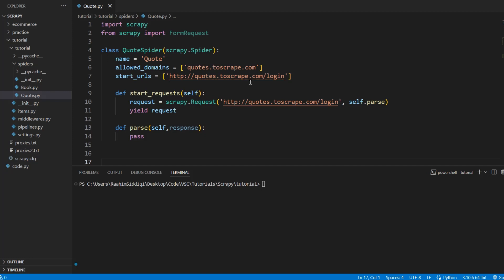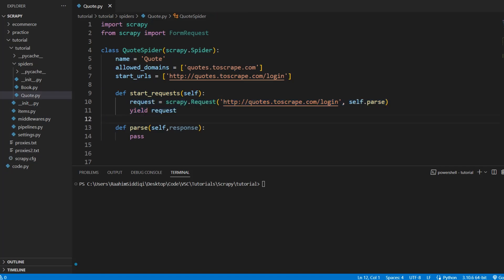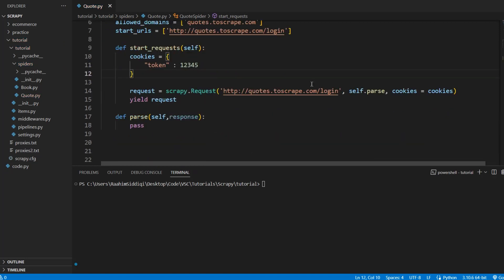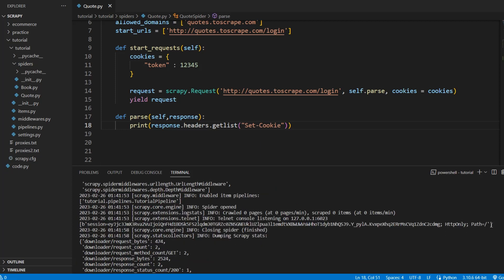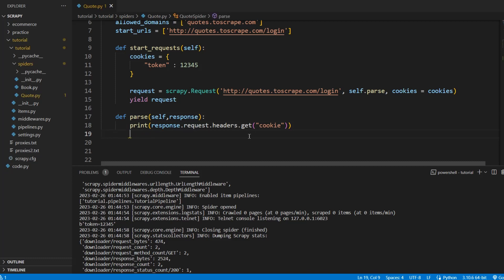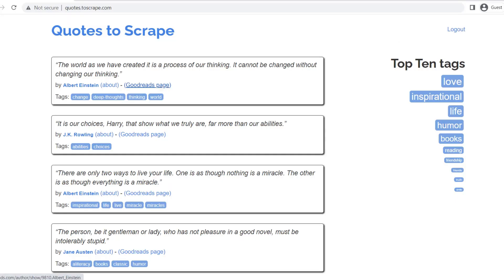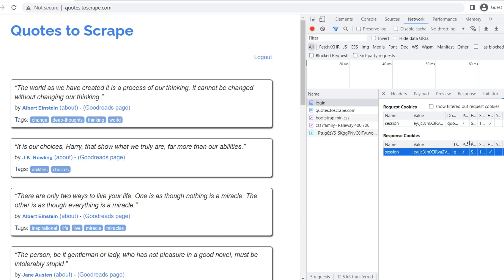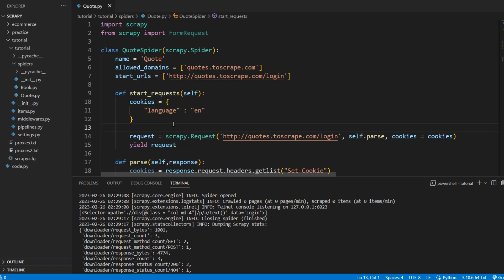Cookies - Scrapy Tutorial Series Part#13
Since Cookies are a significant part of the web, and often important while accessing certain sites, Scrapy allows us to send cookies along with our requests as well. We'll be exploring to how to accomplish this in this Scrapy tutorial.